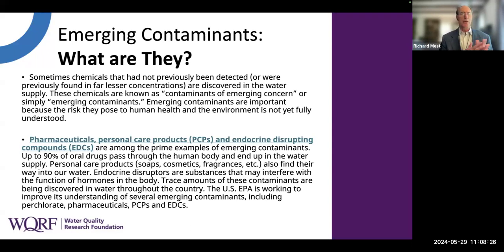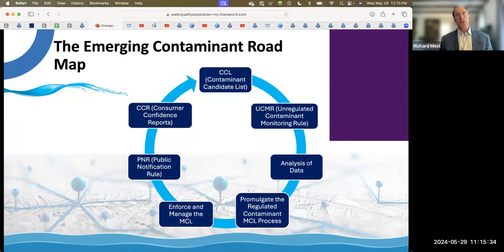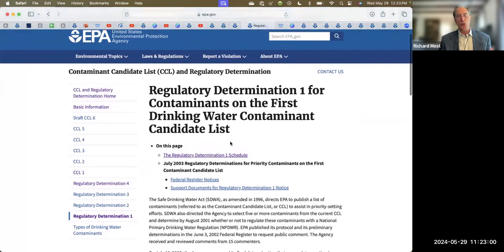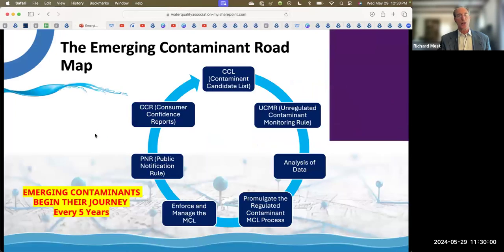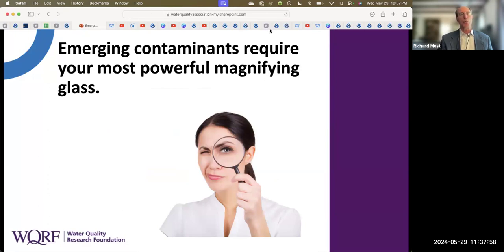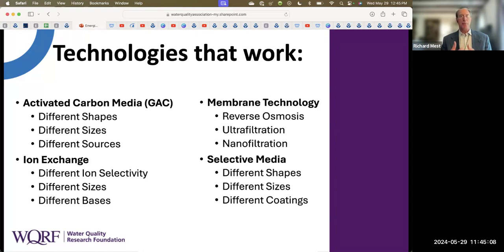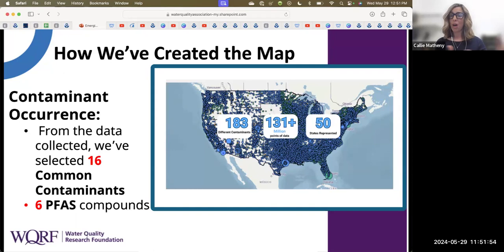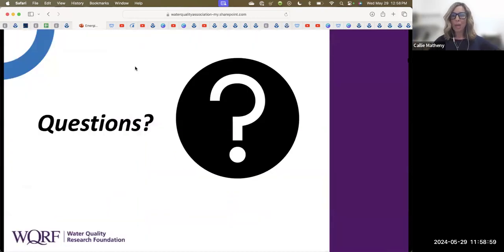Summer School #1: Emerging Contaminants and WQRF Contaminant Occurrence Map 2.0